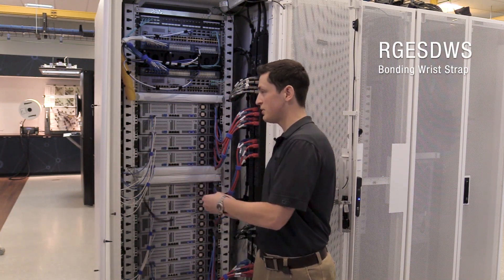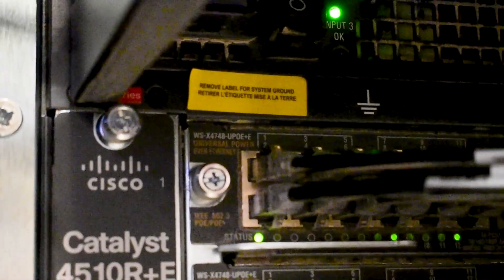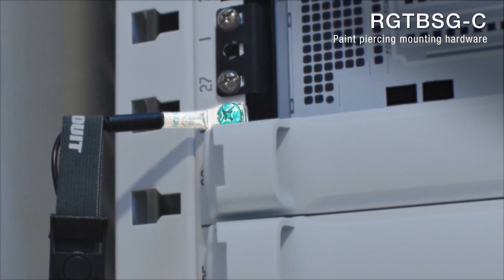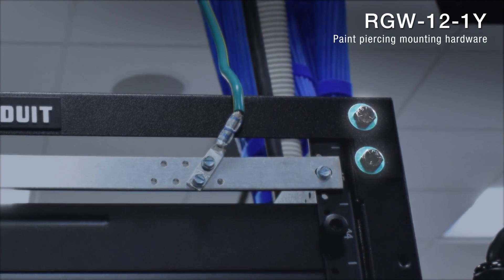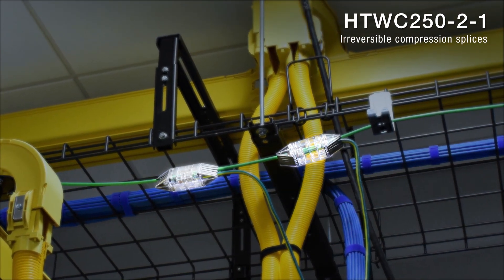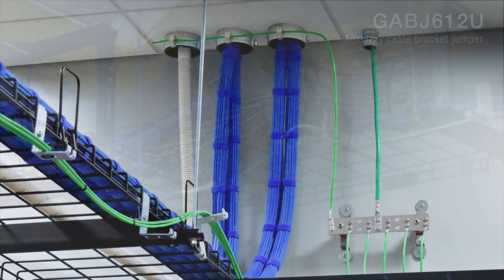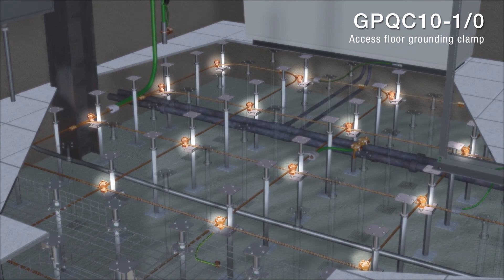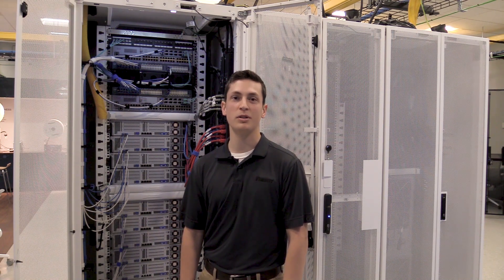5 Steps to Implementing a Grounding and Bonding System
This video illustrates the Panduit 5-step grounding and bonding method. The five steps covered include: equalizing the static buildup of any worker who may come into contact with equipment, bonding equipment locally to a cabinet or rack, making sure cabinets or racks are electrically continuous, bonding the system to a primary or secondary busbar, and bonding nearby conductive items.